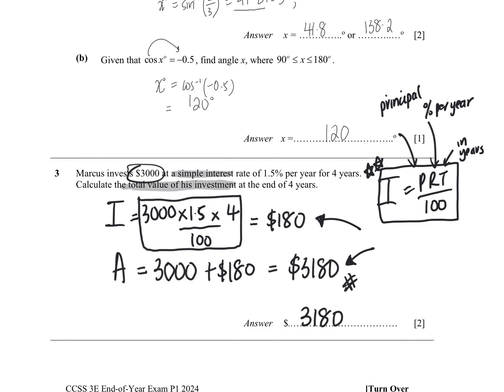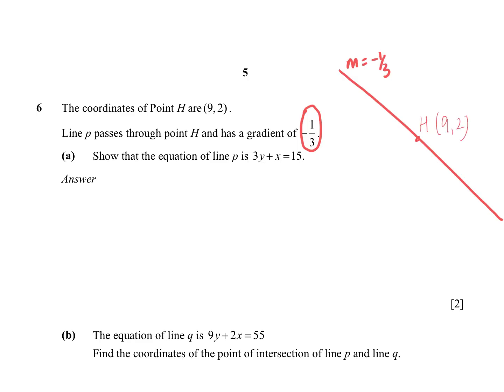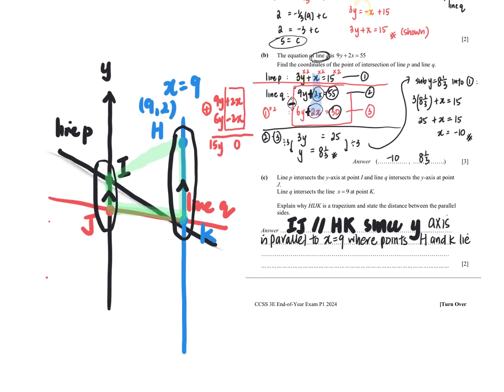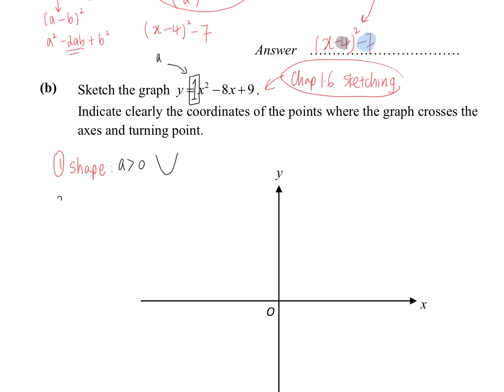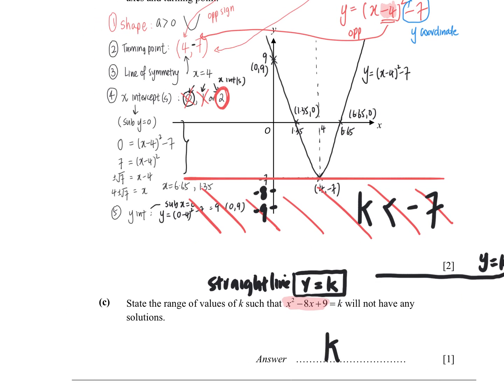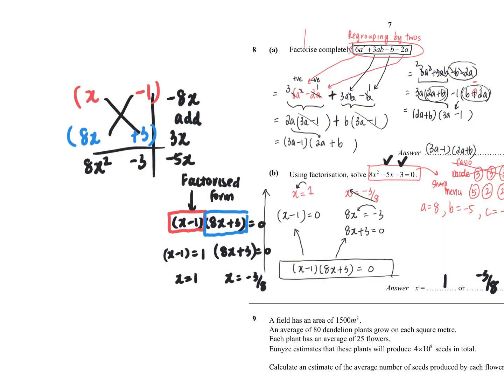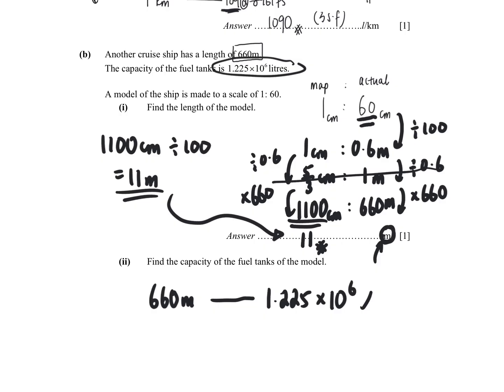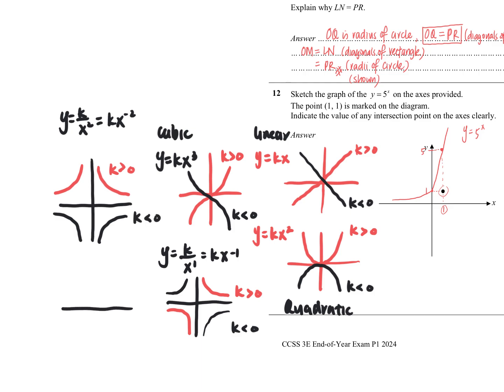27 September 2025